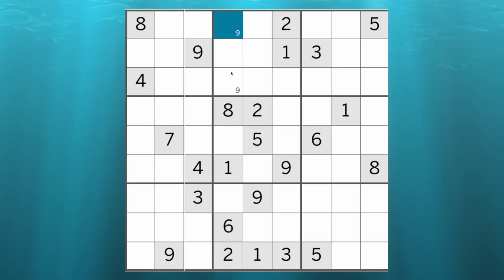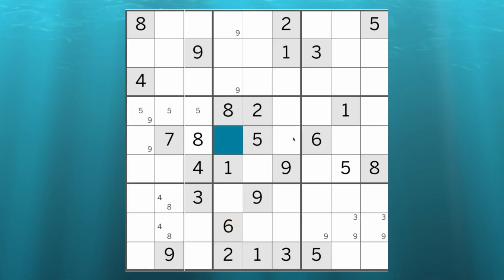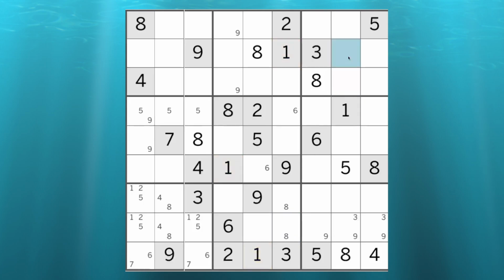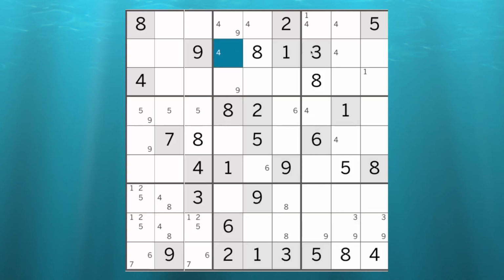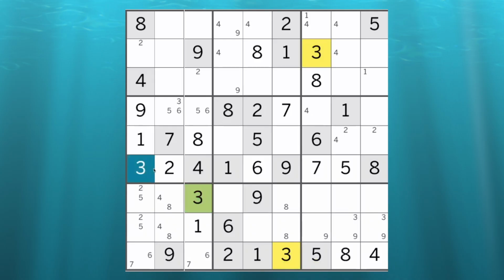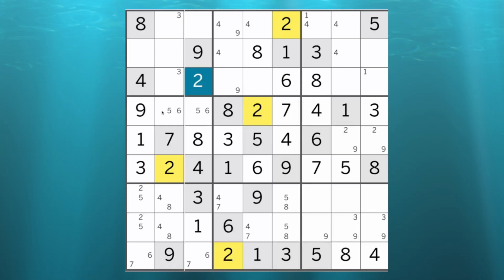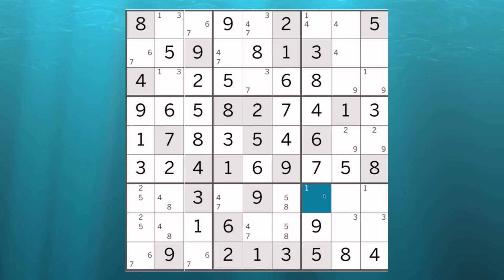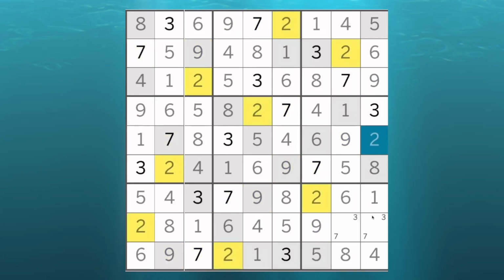Sudoku with ocean sounds - ASMR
Join me while I play Sudoku with the sound of ocean waves behind me.